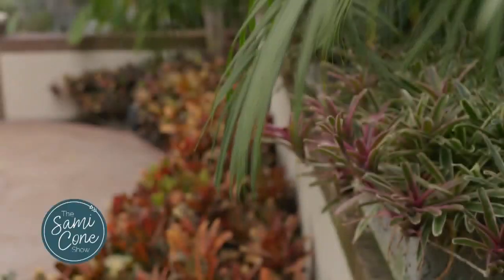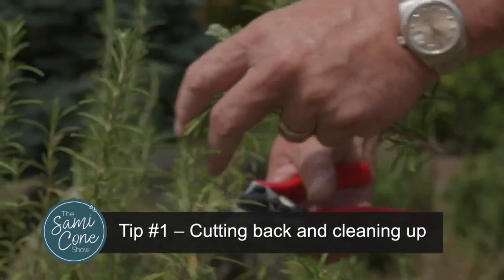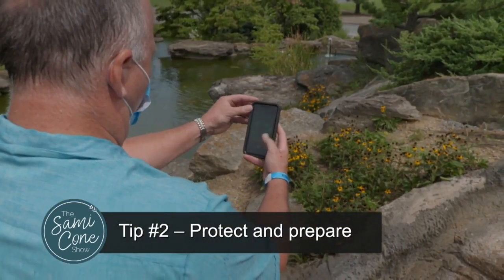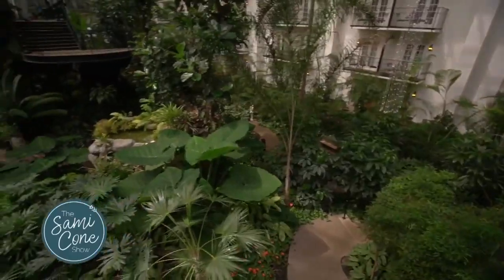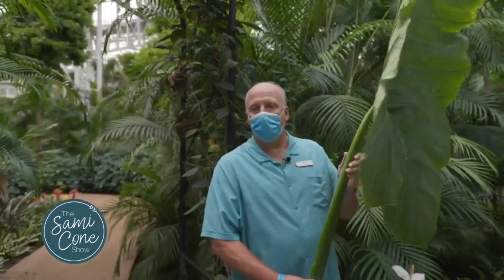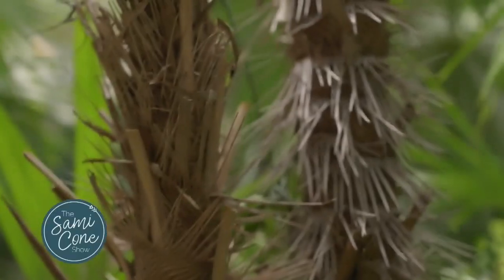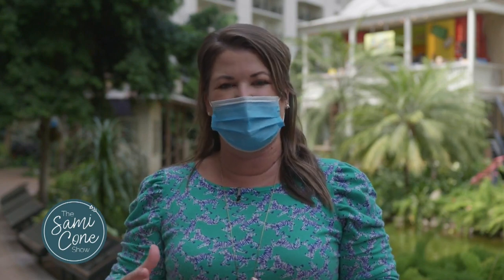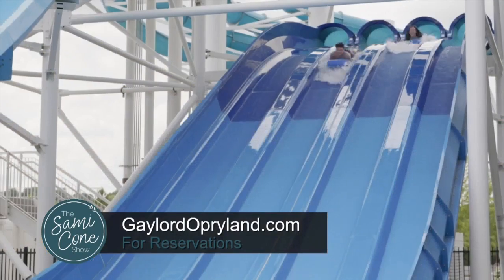The Sami Cone Show: How To Prepare Your Plants For Fall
On this episode, Sami checks in with Nashville’s leading horticulturalist at Opryland to discover how you should prepare your plants for fall.